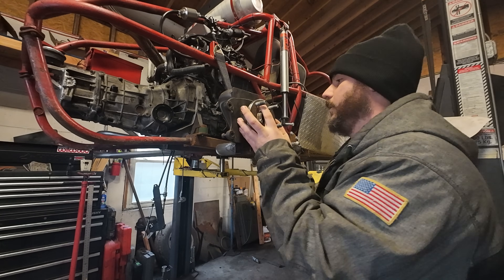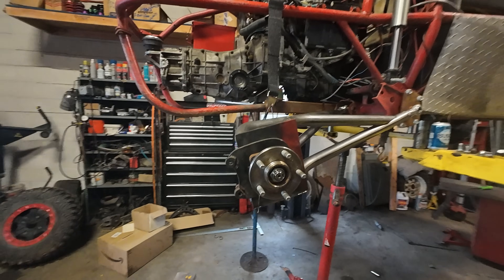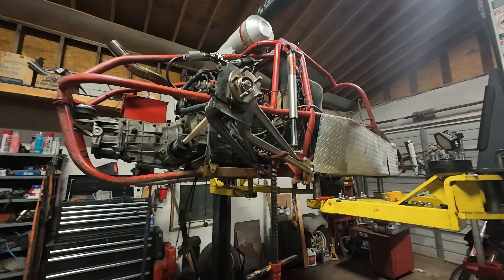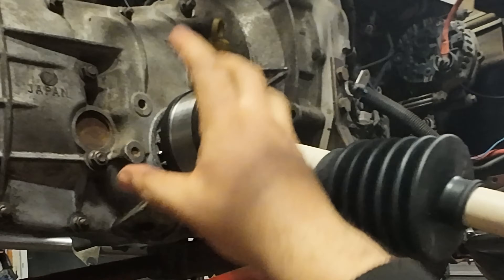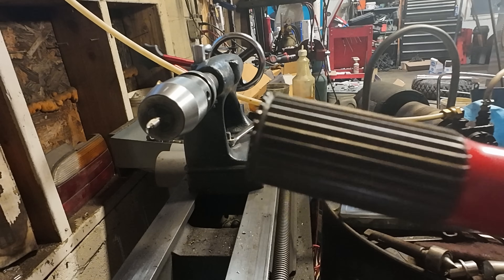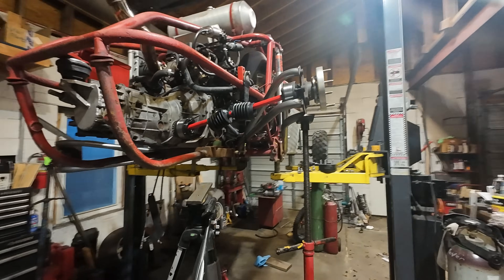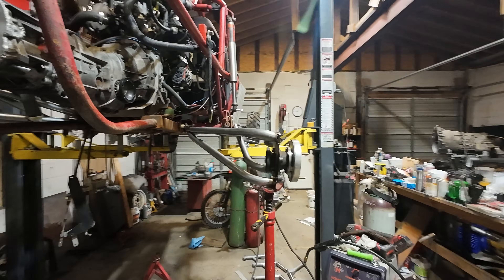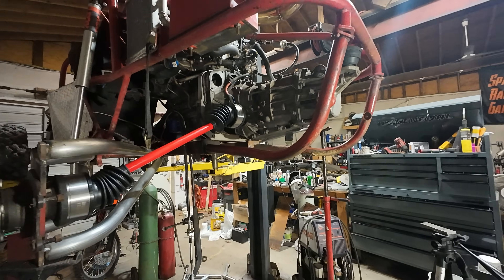Building HD axles for a turbo mid-engine rail buggy. 930 CJ Joints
In this episode I measure up new axles. I used "race prepped" 930CV joints, counterbored stars, and 28 spline chromoly axles.